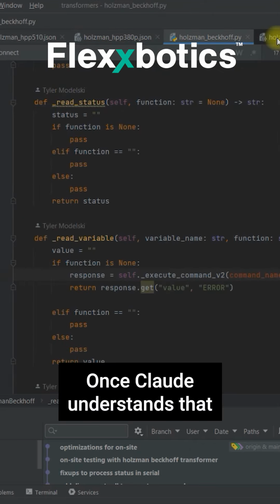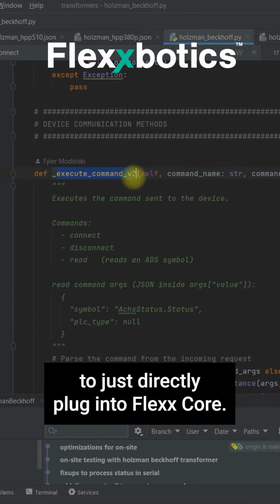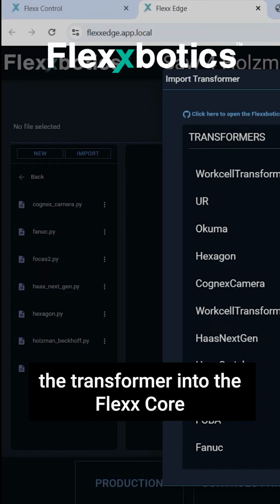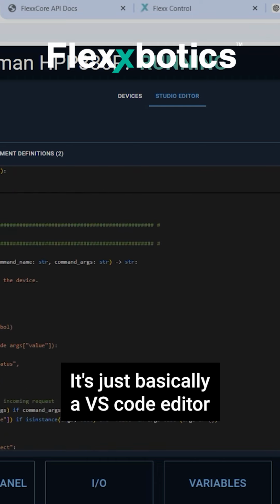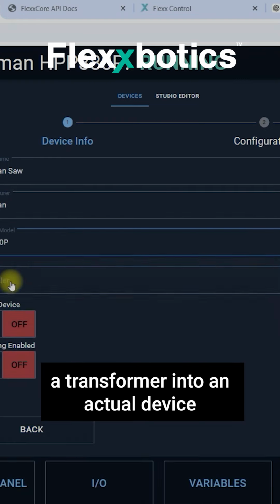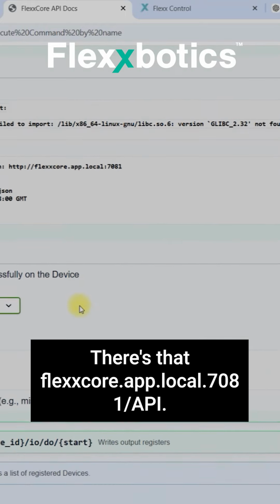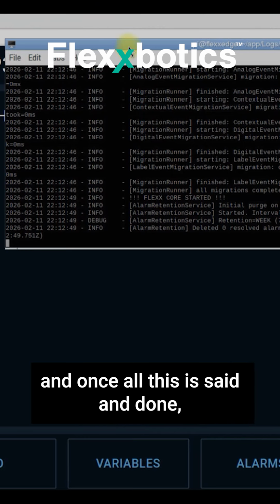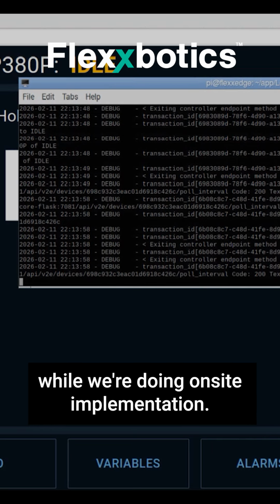Using AI to make Factory Machine PLC Interfaces (Part 2)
Once Claude understands the full context of the connector driver you're configuring, building or extending, it can generate the code directly.

In this overview, Anthropic Claude creates the Python and JSON config files required to plug directly into FlexxCore, automatically generating the methods and files needed for the connector driver (called a Transformer).

From there, the transformer can be run straight inside the FlexxCore runtime, creating a mirror of what was generated in the Claude session. The SDA runtime environment includes a browser-based studio editor - similar to VS Code - where engineers can save changes, hot reload, and test the driver in real time.

Using the FlexxCore API endpoints, engineers can test the connector, identify errors, and feed that information back into the Claude session to iterate and refine the integration.

The result: a fully functional machine interfacing connector driver - often built in hours - that's reusable which dramatically reduces the time traditionally required to develop connector drivers for factory equipment.